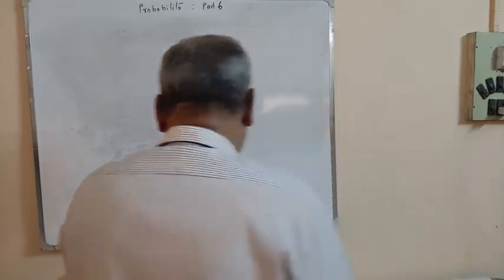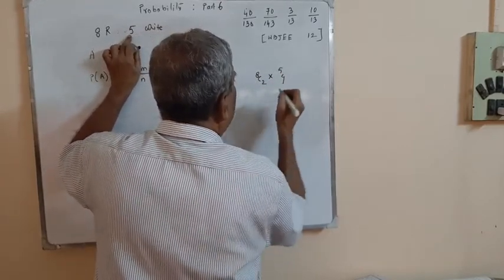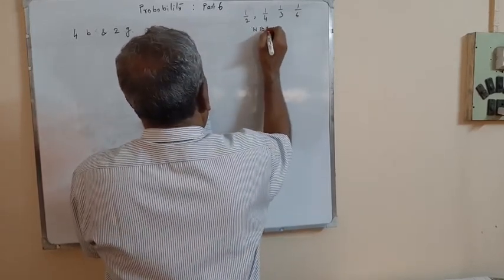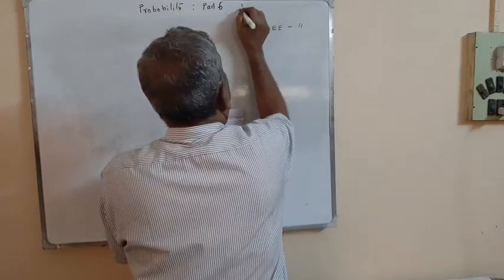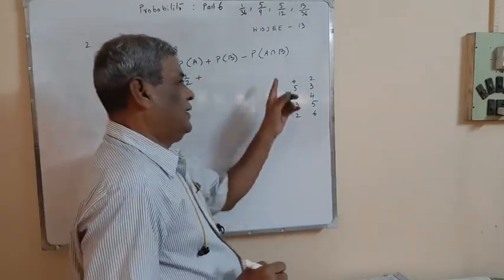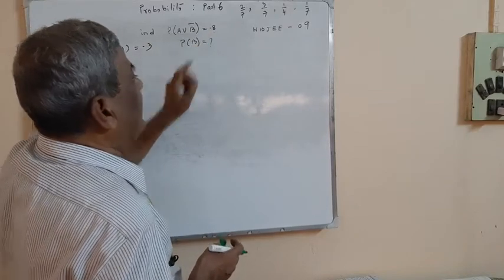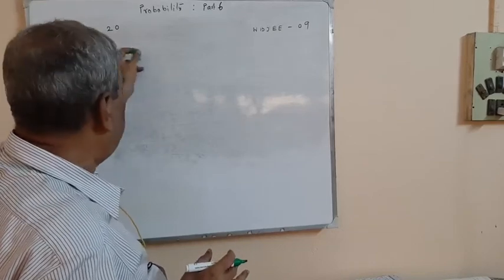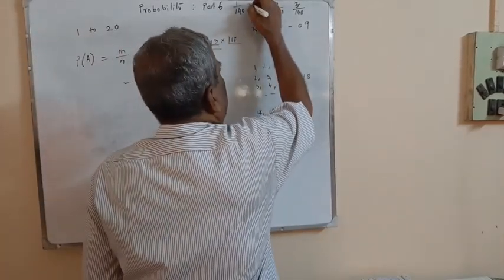probability ll part 6 ll